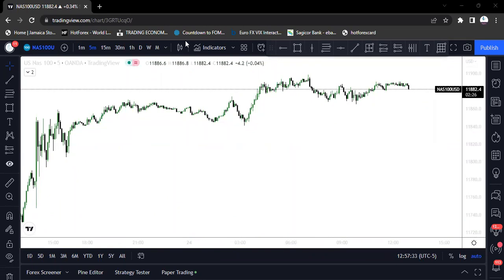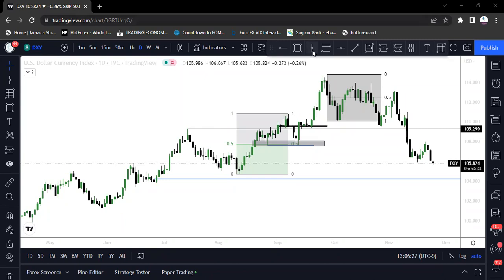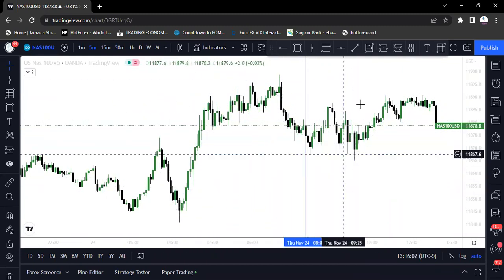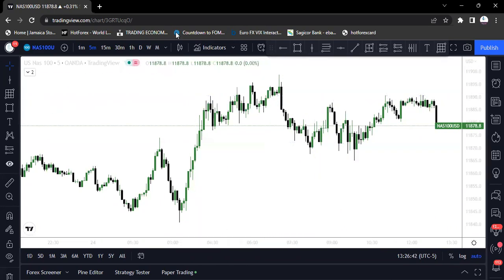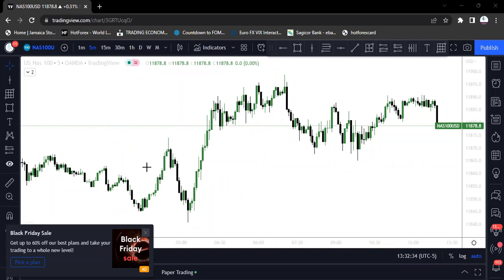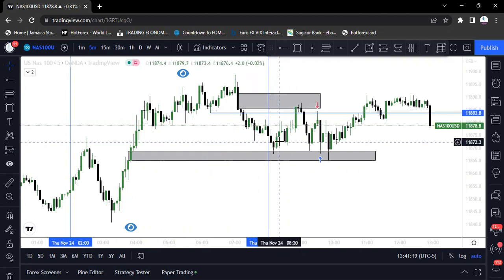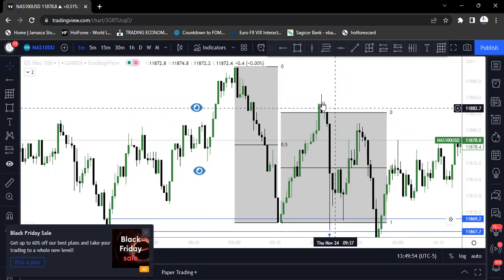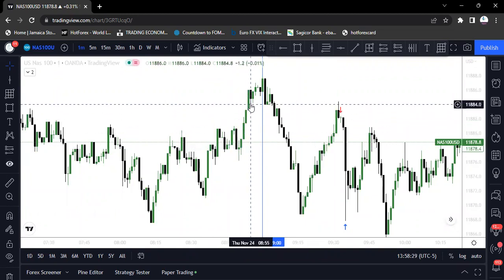Community Q&A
Answering questions from my trading community